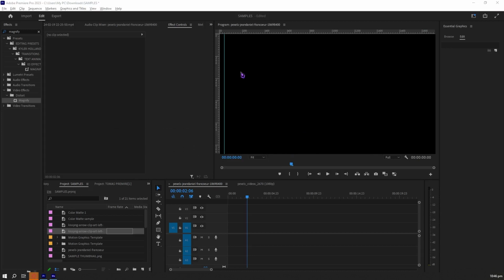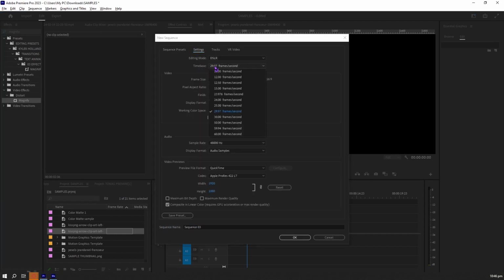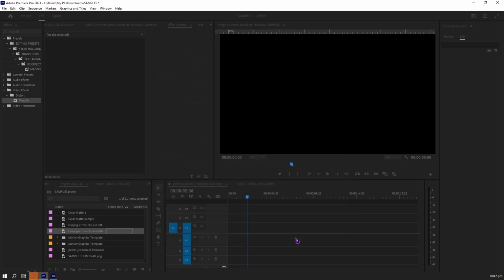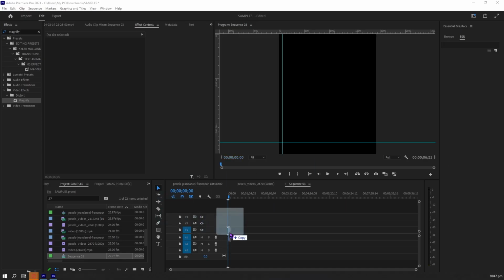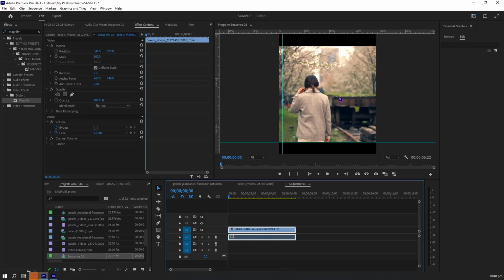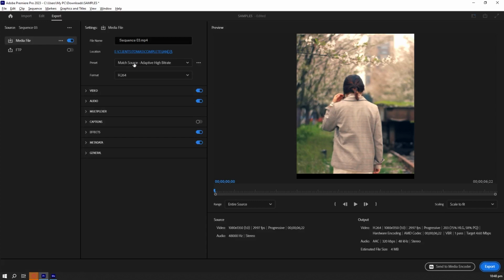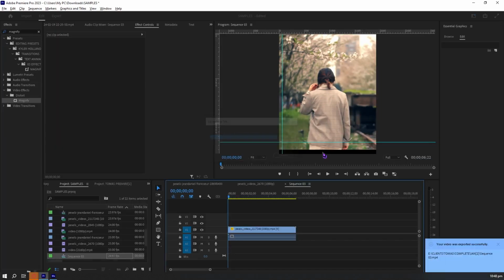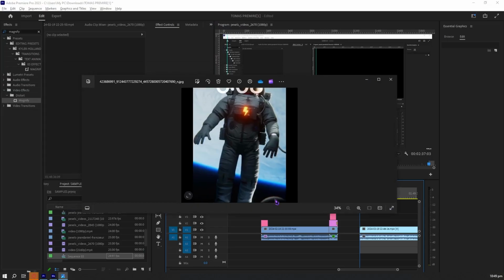Instagram The BEST Video Size and Export Settings | PremierePro Desktop Tutorial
In this video I show how to export video for Instagram in Adobe Premiere Pro desktop. I show you everything that you need to learn about this software.

Chapters:
00:00:00 - Introduction
00:00:18 - Setting up 1080p30 for video
00:00:40 - Setting the Frame Size
00:01:20 - Keep existing settings
00:01:39 - Scaling and positioning
00:01:59 - Export Settings for Video
00:02:19 - Uploading to Instagram
00:02:59 - Like and subscribe